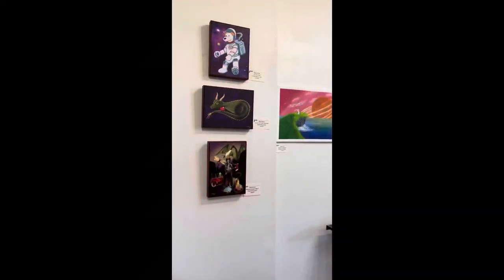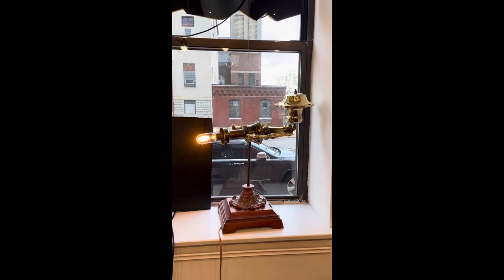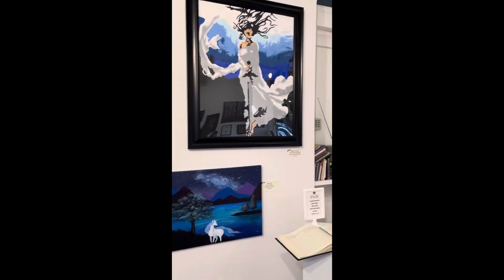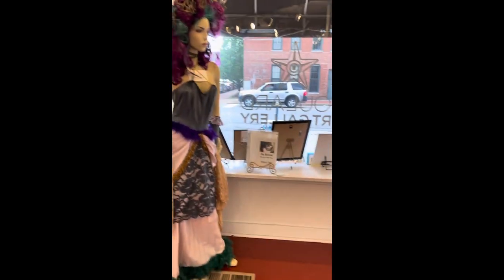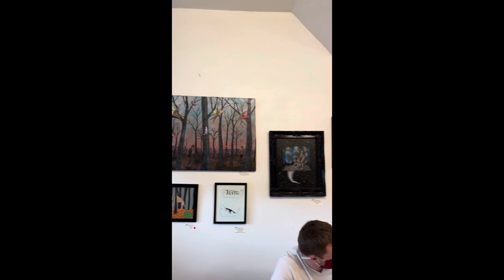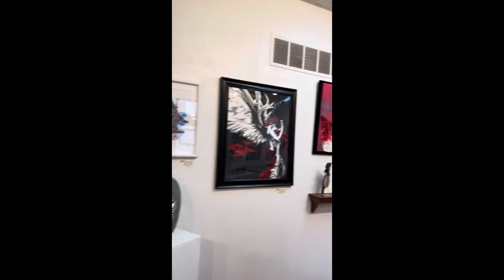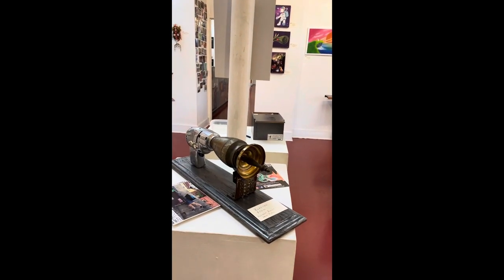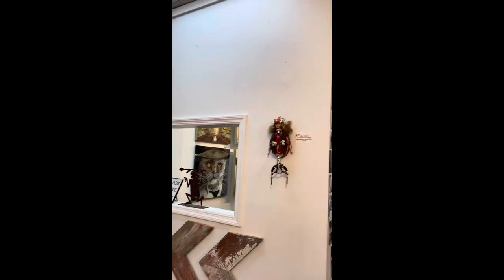Swords, Sorcery, and Sci-Fi at Soulard Art Gallery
A quick tour of the show!
Mysteampunkproject.Wordpress.com

-Victoria